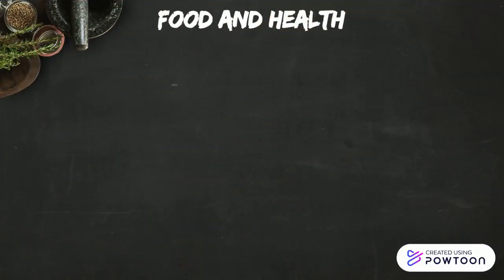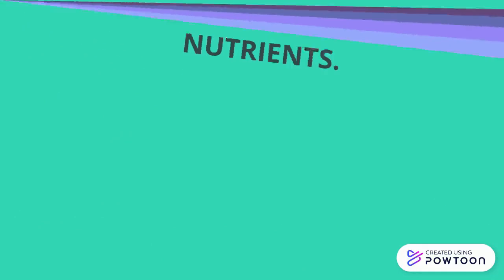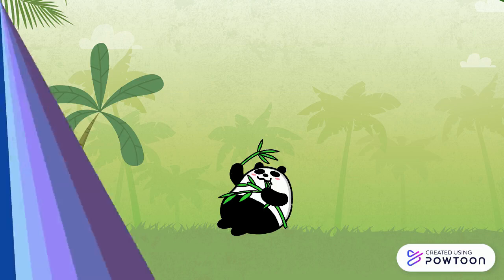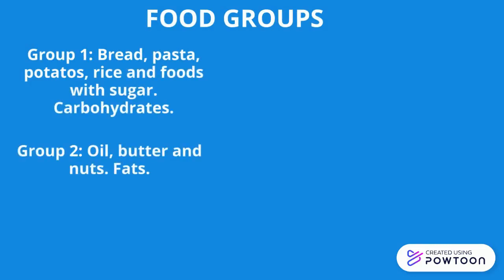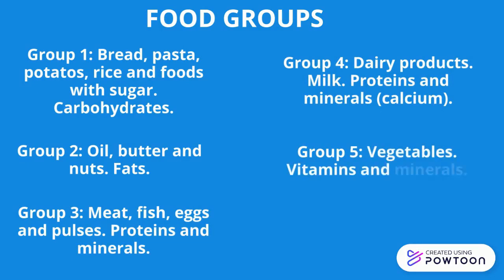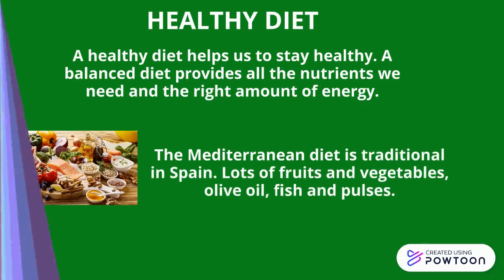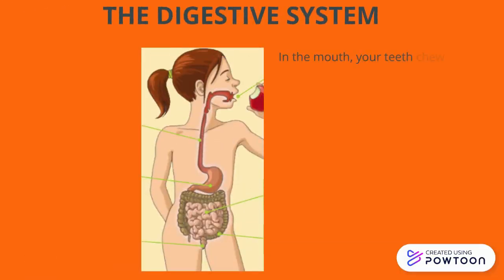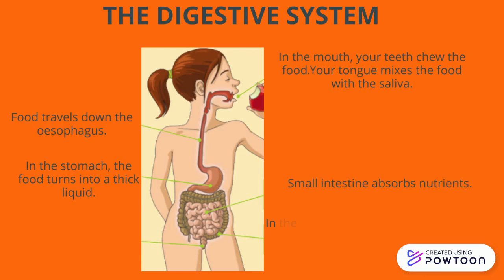Food and health.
Nutrients, healthy diet and digestive system.